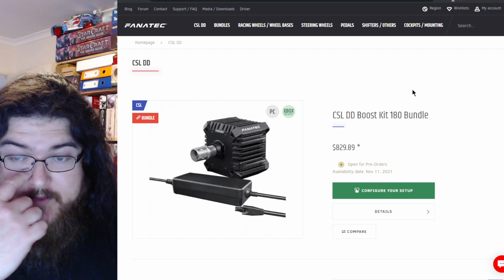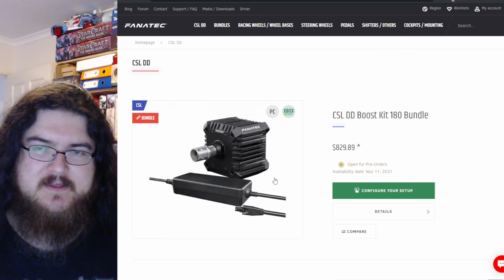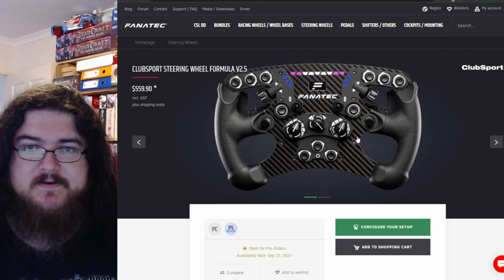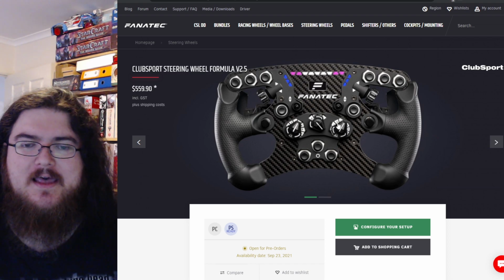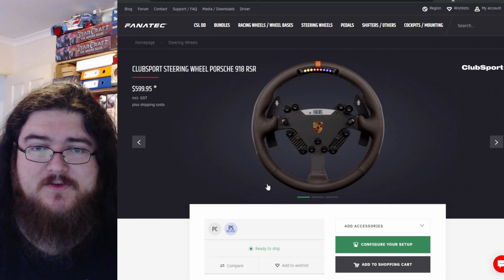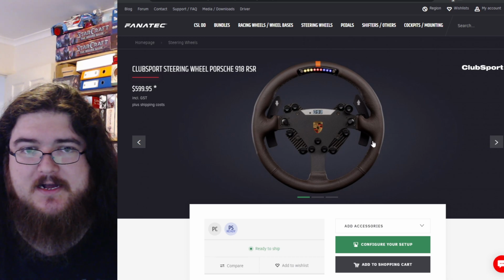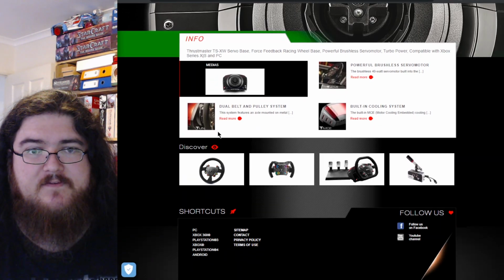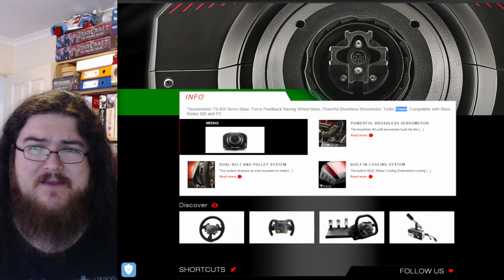CSL DD Orders Open to all! What wheels did I order? When will I get it? What is Thrustmaster doing?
Edit: thrustmaster is releasing a tgt 2. For 800 euro. Insanity.

Original: Very quick update on the CSL DD situation, since things happen quickly now!

0:00 CSL DD ordering and delivery date
2:45 Which wheels am I getting?
7:09 CSL DD for PlayStation?
8:11 T-Turbo? Back to compete?